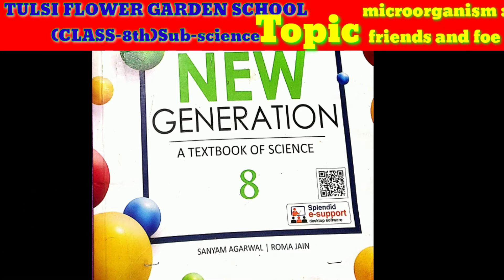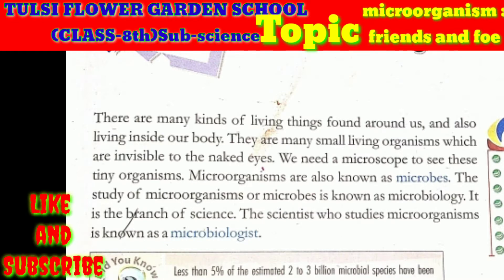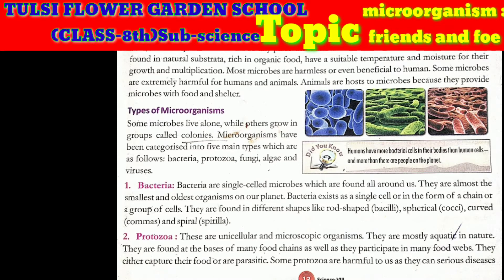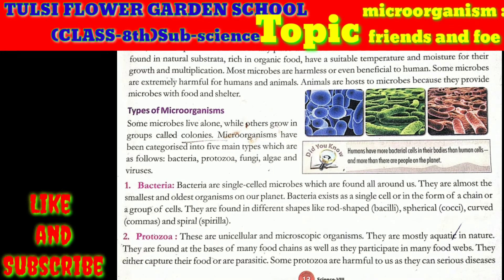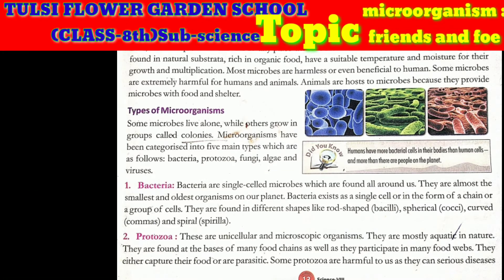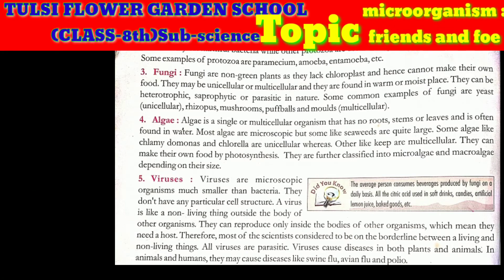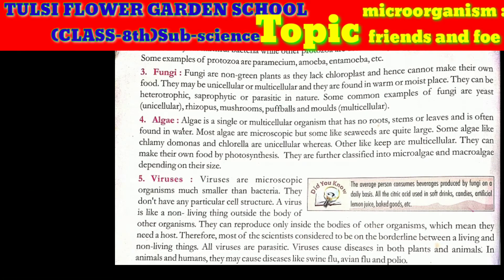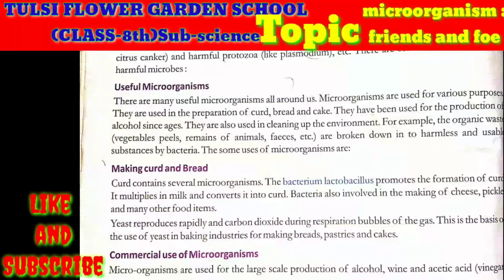class 8th microorganisms friend and for part 1 ।। by-pradeep soni sir।।